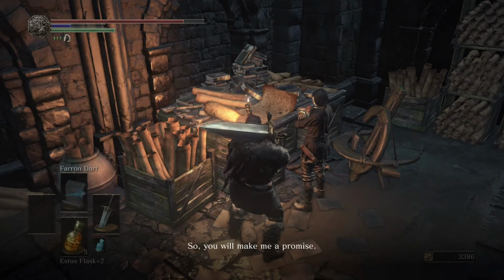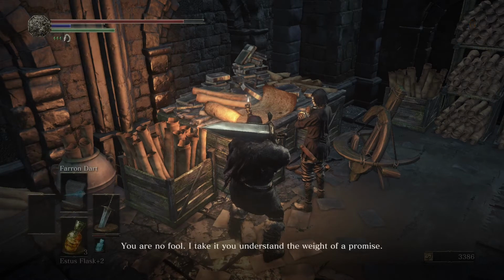Dark Souls 3 Road to Moonlight Greatsword Build (INT/STR) #2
Episode 2 of my Road to Moonlight Greatsword Build in Dark Souls 3.

This week we take on Ocieros to finally gain his soul, I've never wanted a Boss Soul so much!

We may or may not obliterate the Crystal Sage thereafter with the Moonlight in tow.